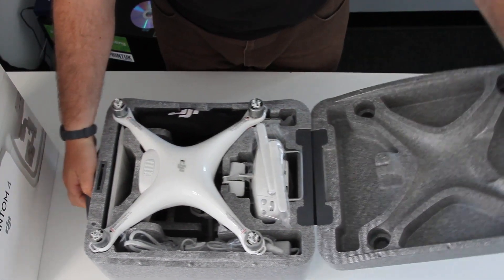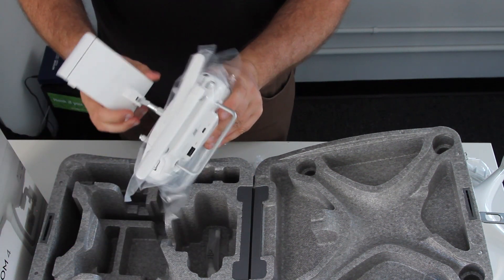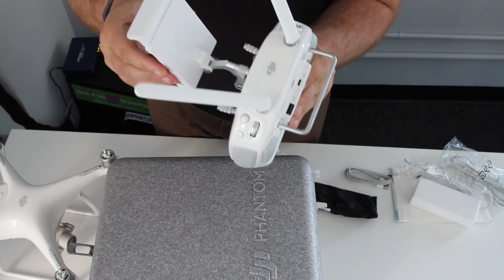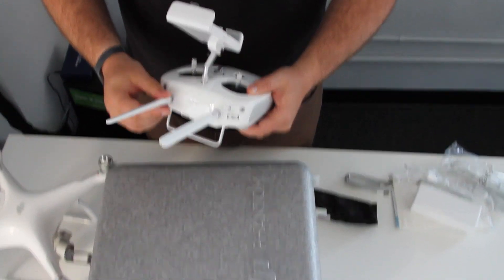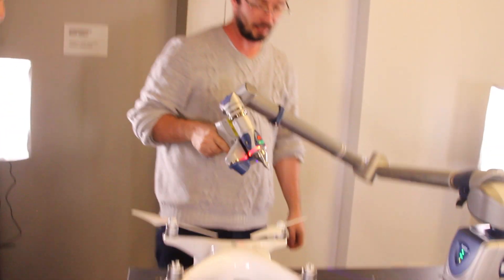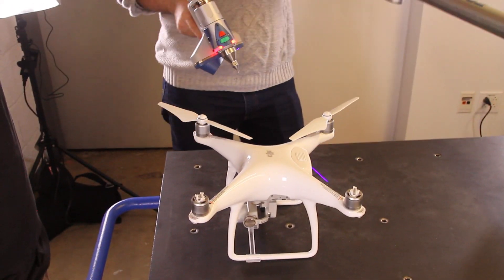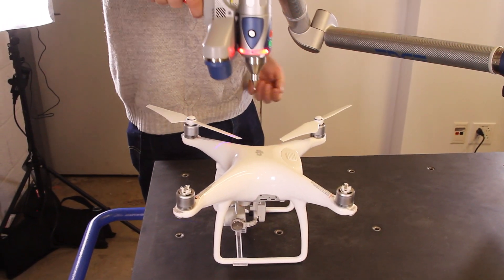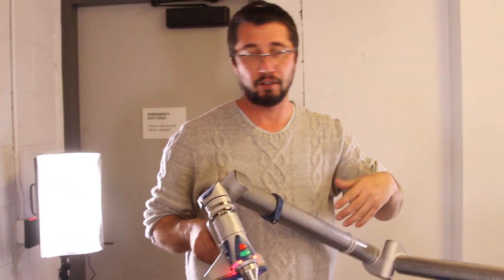3D Scanning a Drone | Shapeways + DJI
Scanning the DJI Phantom 4 for the SAR3DP contest was no easy feat, but by using a hyper-accurate 3D scanner like the FARO arm it was made more possible. Check out just what it takes to make a 3D scanned model of a complex drone.

Special Thanks to:
NYU LaGuardia Studio
Shelly J. Smith, NYU LaGuardia Studio, Manager
Andrew Buckland, NYU LaGuardia Studio, Technical Lead

Periscope - @Shapeways
Blab- Shapeways

What would you like to see next? We'd love to hear your input in the comments below, and don't forget to tune into our Blab every week to learn more!